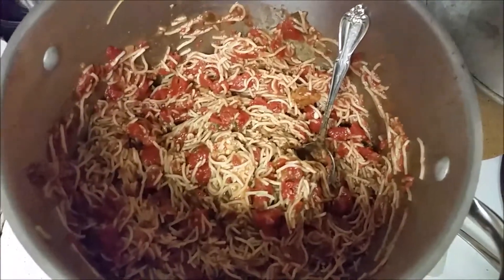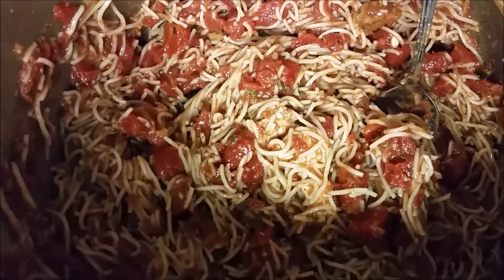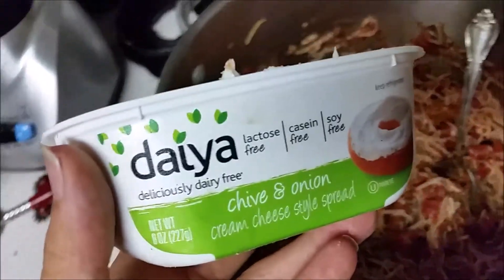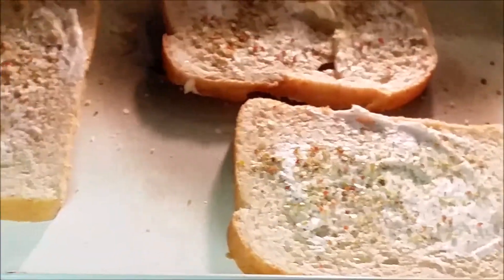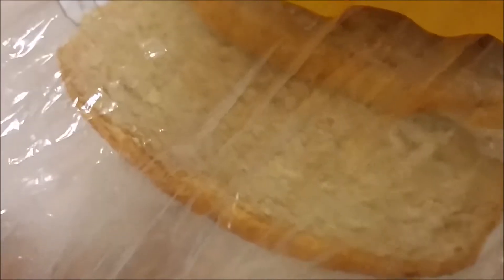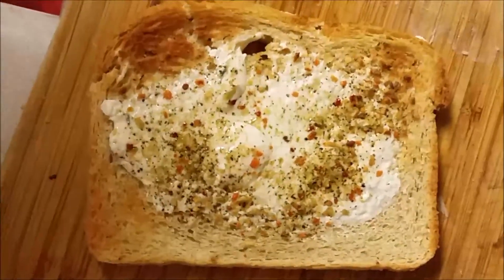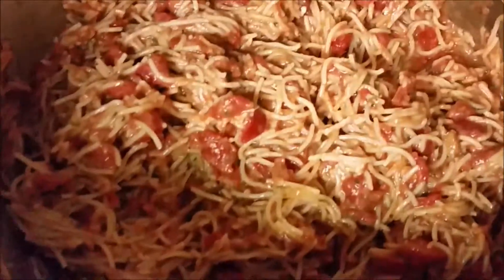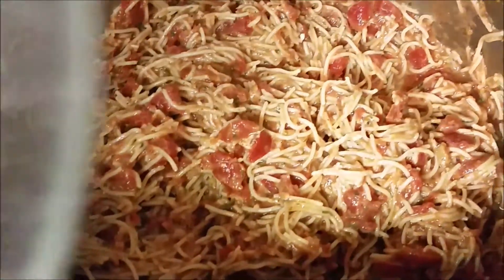Vegan on a Budget: How to Jazz up a Leftover Spaghetti Meal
Everyone loves vegan SPAGHETTI, RIGHT??  But what do you do when you've eaten it two days in a row already?